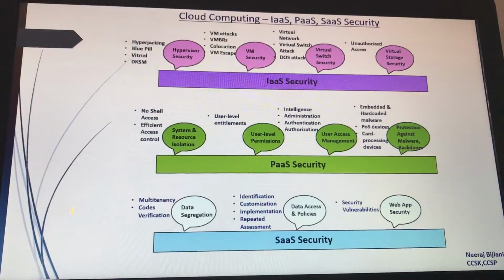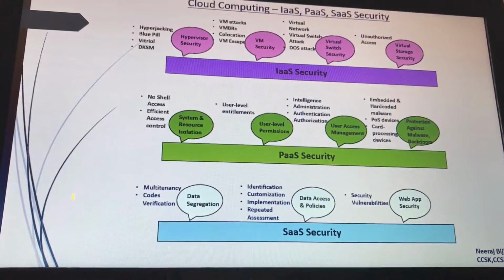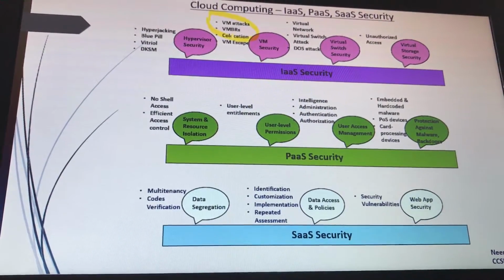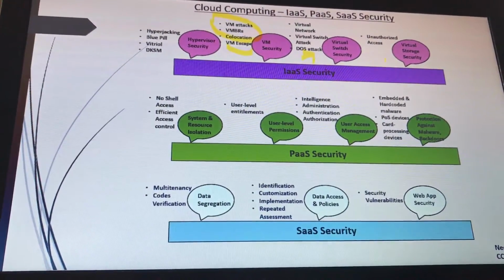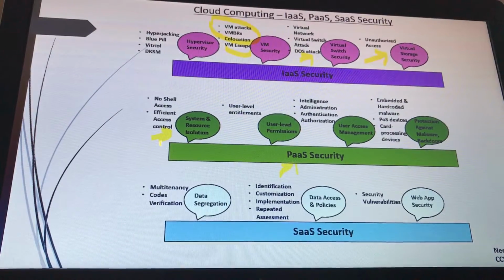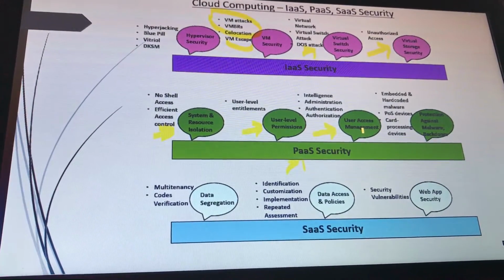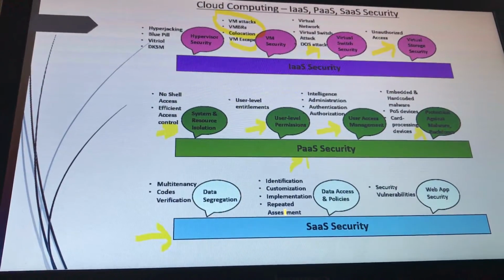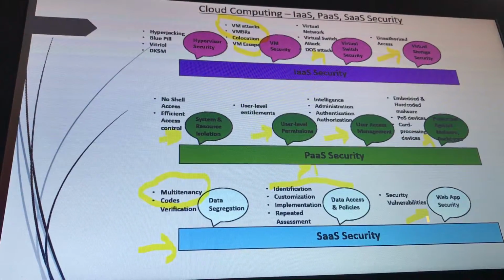IaaS, PaaS, SaaS Cloud Security